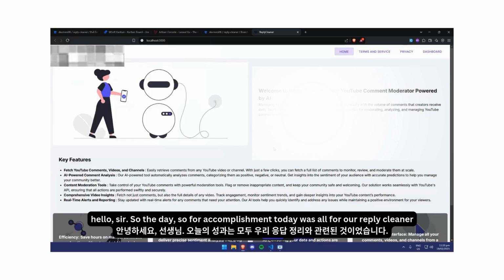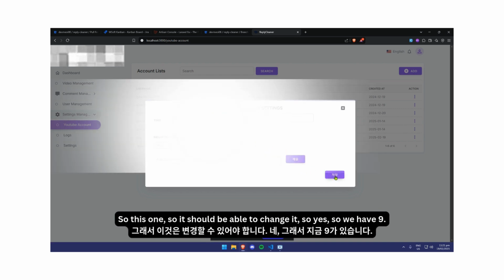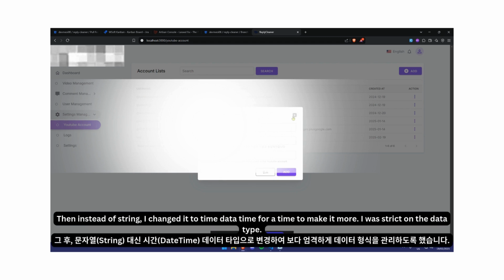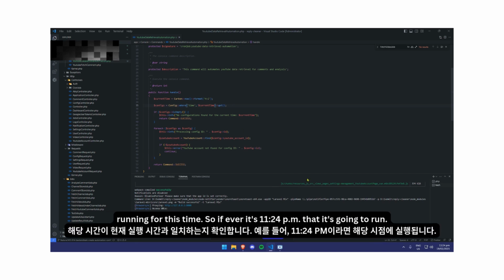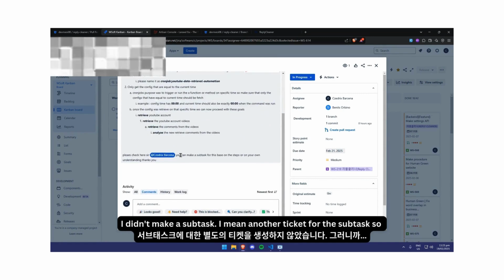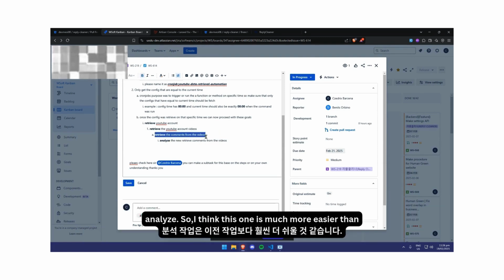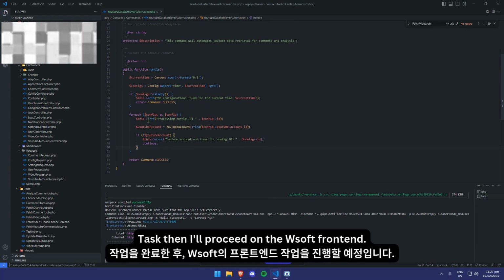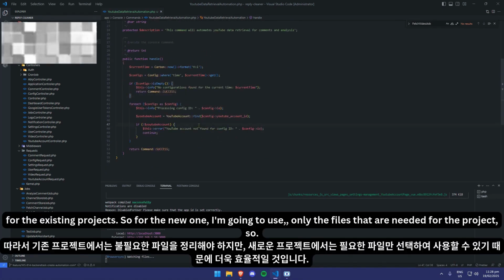Time Field Fixes & YouTube Config Setup